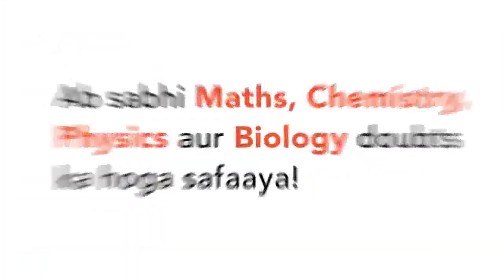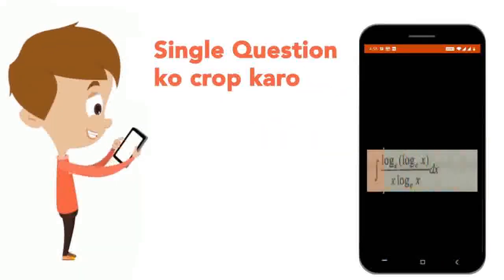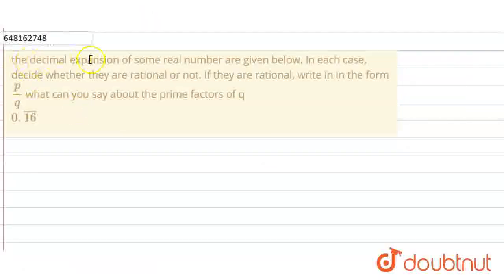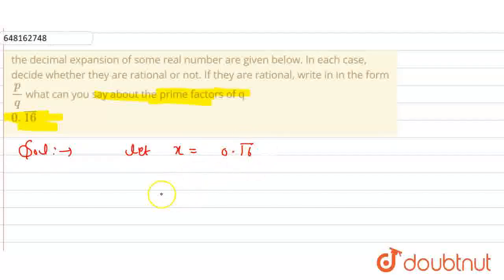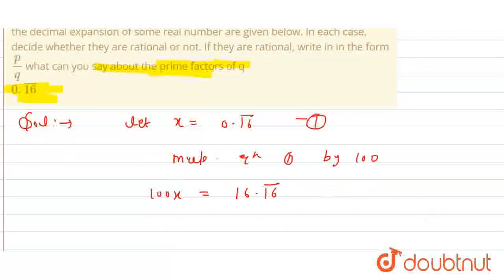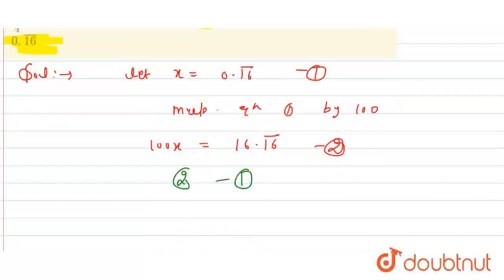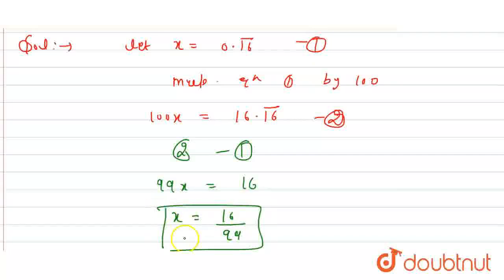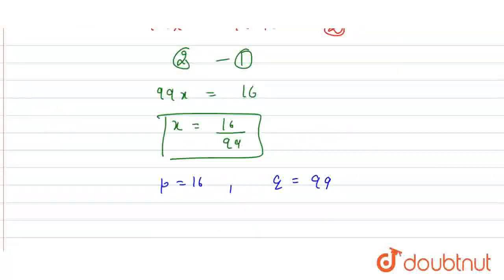the decimal expansion of some real number are given below. In each case, decide whether they are...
the decimal expansion of some real number are given below. In each case, decide whether they are rational or not. If they are rational, write in in the form p/q what can you say about the prime factors of q 0.overline(16)
Class: 10
Subject: MATHS
Chapter: REAL NUMBERS
Board:CBSE

👉 Have Any Query? Ask Us.